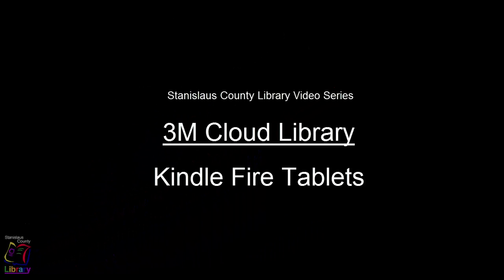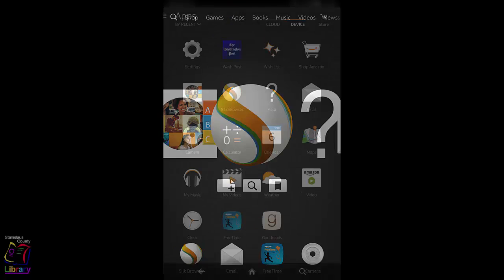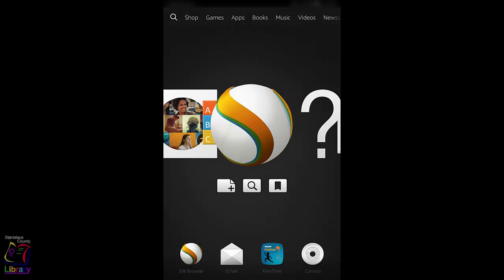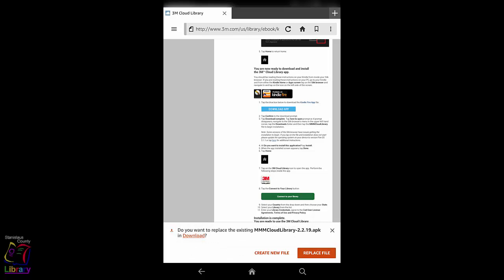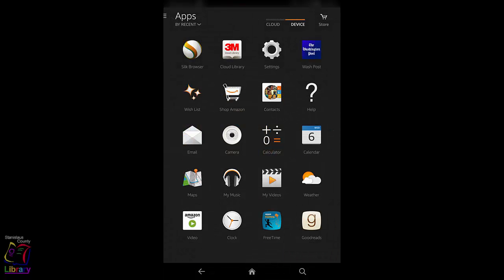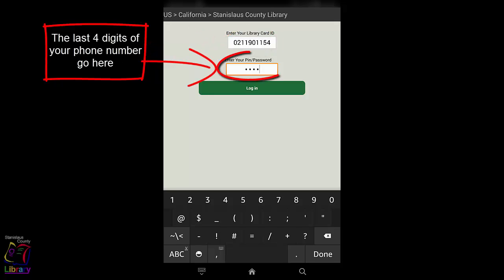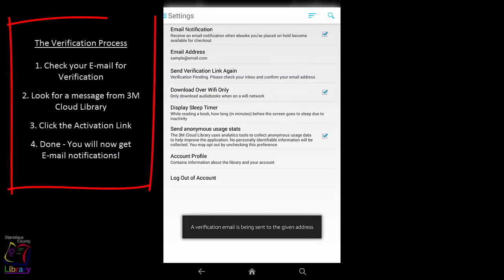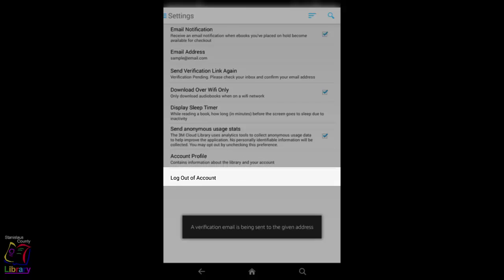Cloud Library on Kindle Fire - Install and Setup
Learn how to install the Cloud Library on a Kindle Fire device and configure the initial settings.

Update: 3M Cloud Library has changed its name to Cloud Library